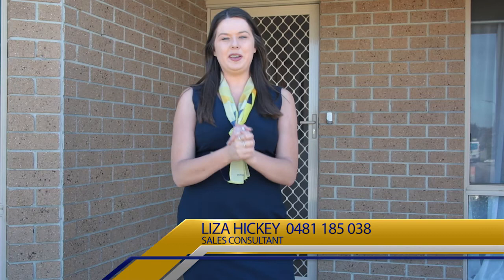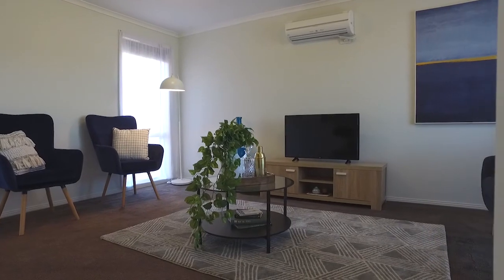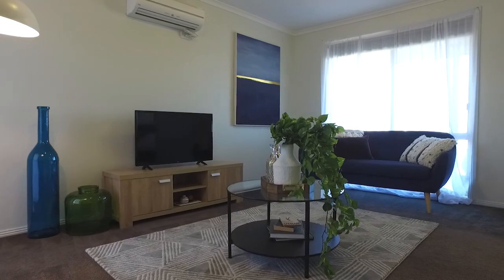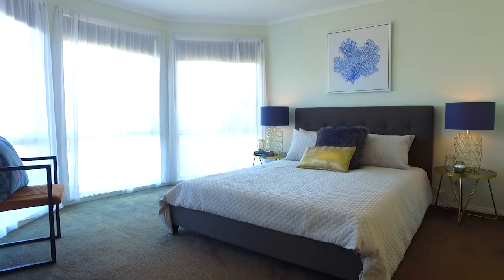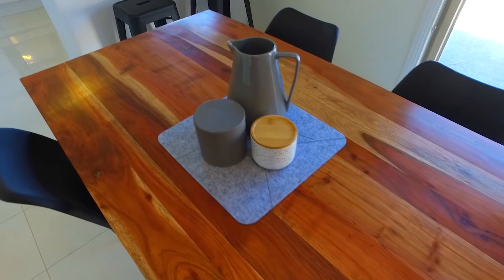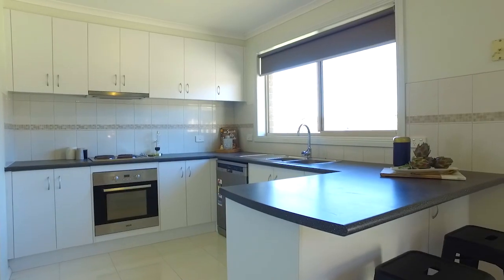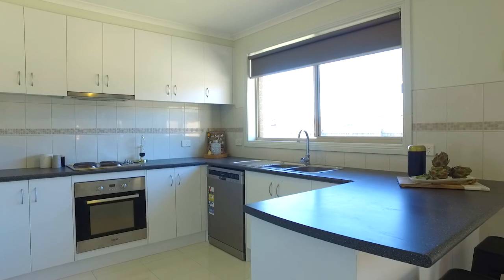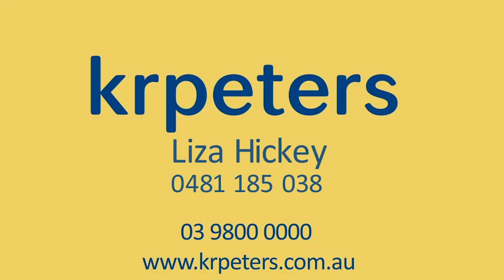14 Milla Way Koo Wee Rup - Property Video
This video was created for KR Peters Real Estate. Give them a call for more information.

Special thanks to Kevin McLeod for supplying the music